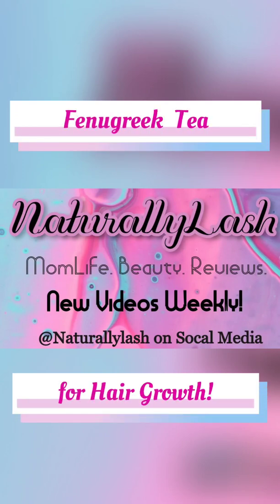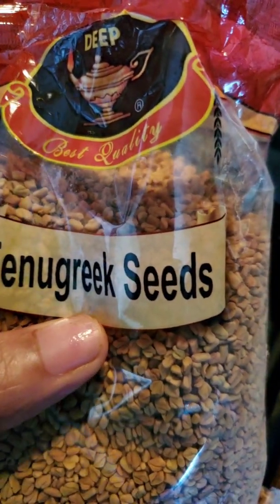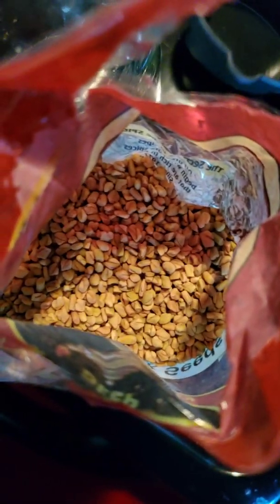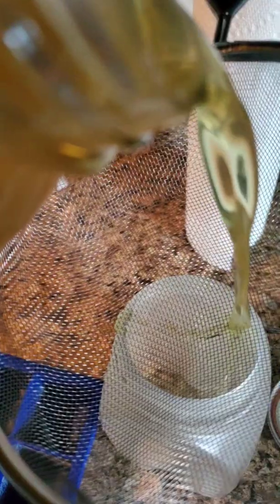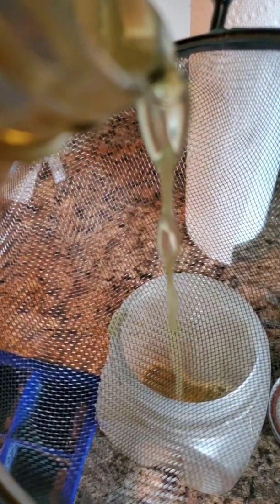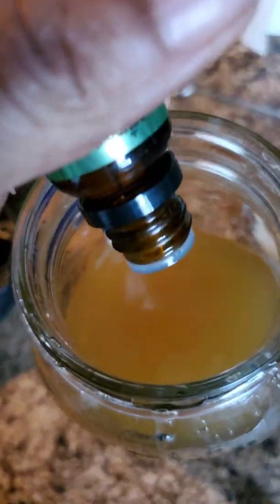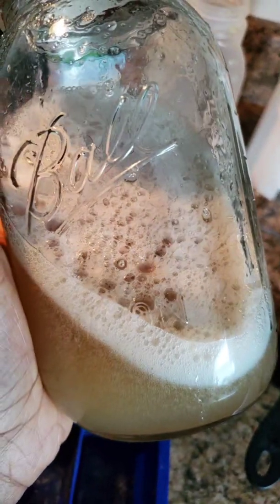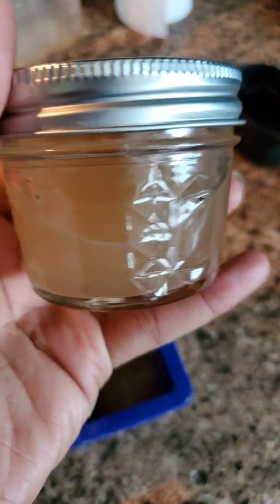FENUGREEK TEA FOR HAIR GROWTH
Fenugreek for hair:
Strengthens hair and prevent hair loss
Promotes Hair Growth
Nourishes hair and scalp
Used as a natural conditioner
Adds shine to your hair
Prevents dandruffs

Aloe gel/juice/powder:
Relieve scalp itch dandruff
Maintain and restore ph levels
Repairs and moisturize hair

Peppermint oil:
Increases blood circulation to scalp
Promotes hair growth during growing managed phase

Tea tree oil:
Helps alleviate dandruff
Slows or prevents hairloss

Why I chill my hair spray:
I do this to help relax and close my hair cuticles for sleeker shinier hair.